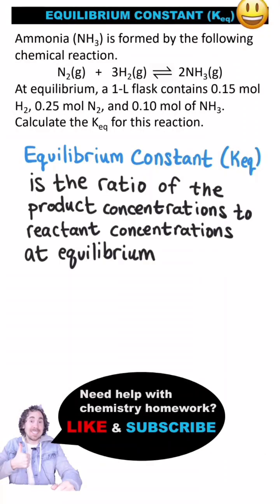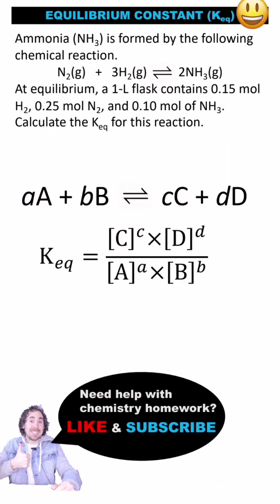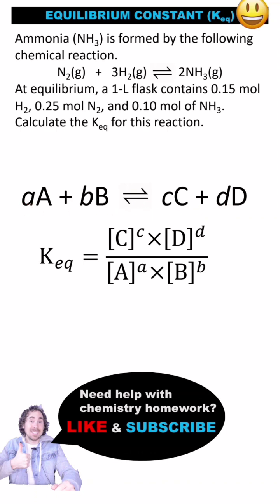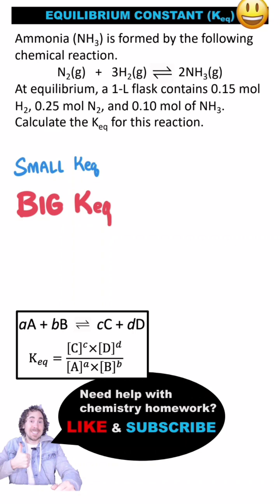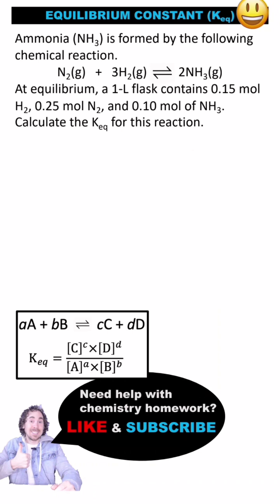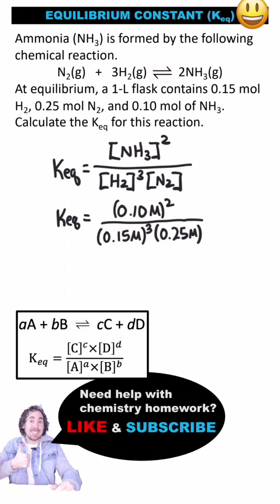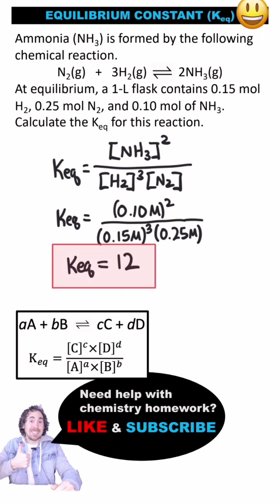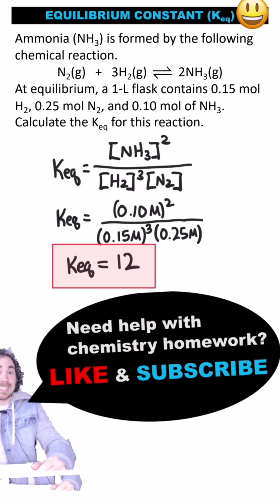How to Calculate Equilibrium Constant 🧪😃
Ammonia is formed by the following chemical reaction.

N2 + 3H2  =  2NH3

At equilibrium, a 1-L flask contains 0.15 mol H2, 0.25 mol N2, and 0.10 mol of NH3. Calculate the Keq for this reaction.

chemistry tutor
science tutoring
chemistry homework